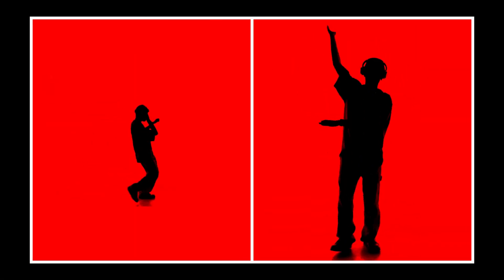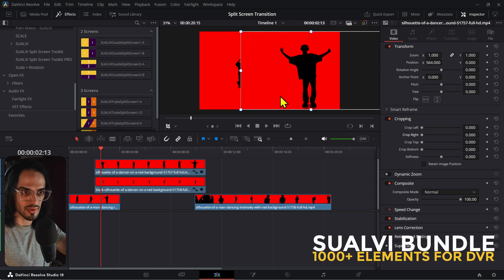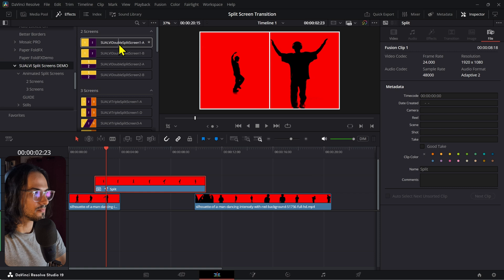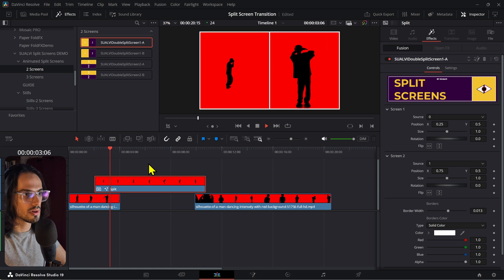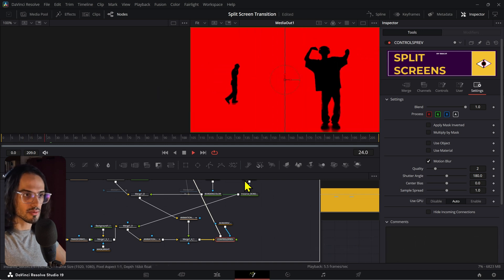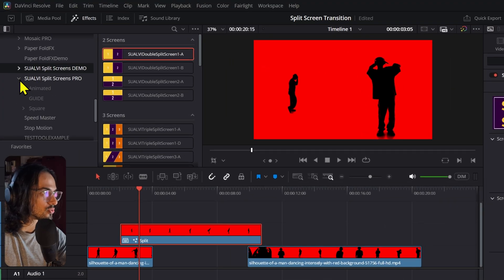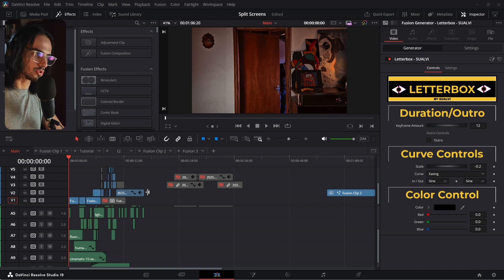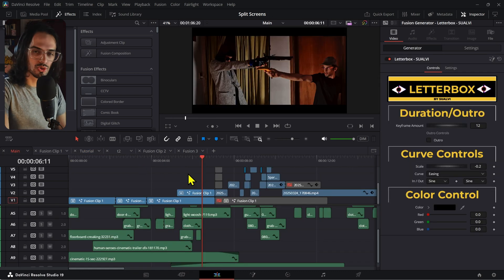EASIEST Way to create Split Screens in DaVinci Resolve + FREEBIES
How to create split screens in DaVinci Resolve? In this video you will learn to create a split screen effect in seconds. Plus a bunch of free premade drag and drop split screens that you can use on your videos.

✅Add Paper Fold animations to your videos in seconds with the PaperFoldFX